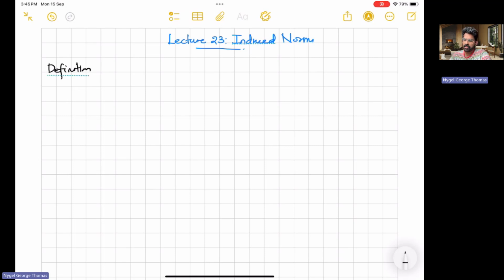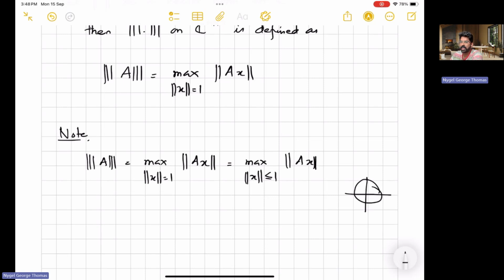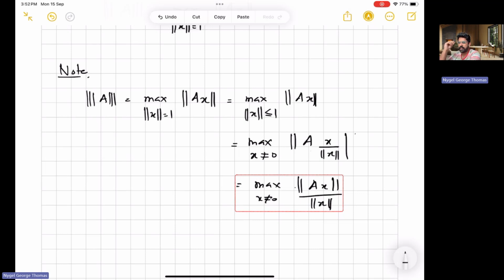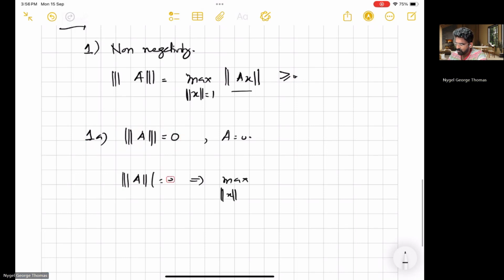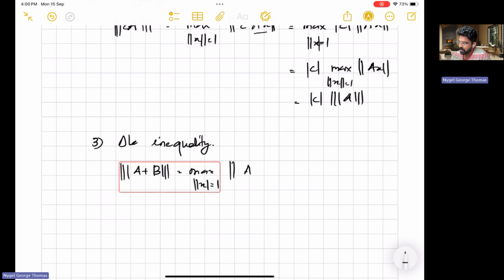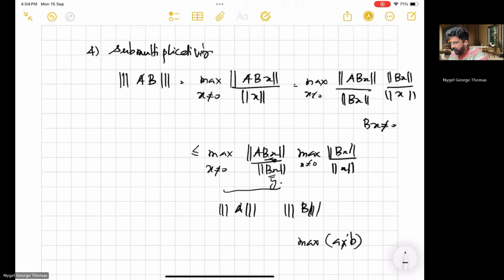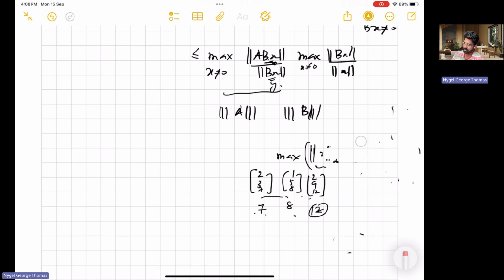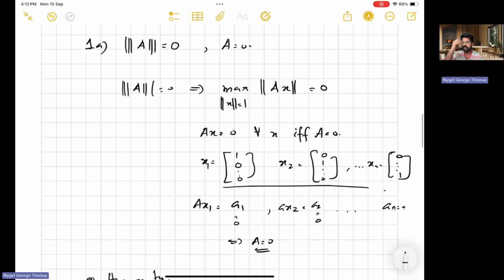24 Induced Norms